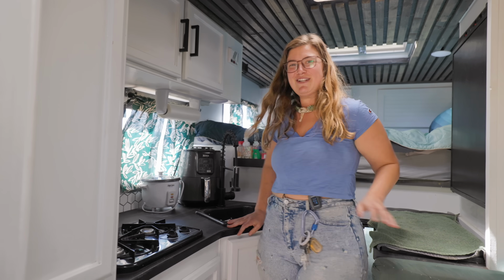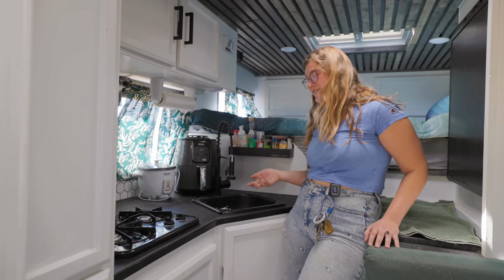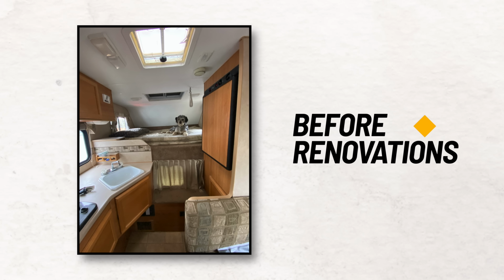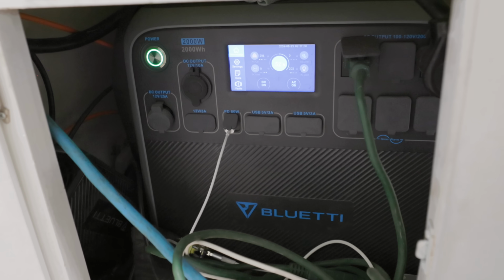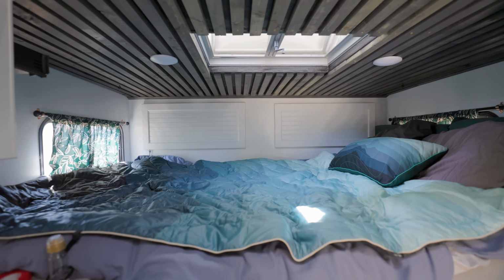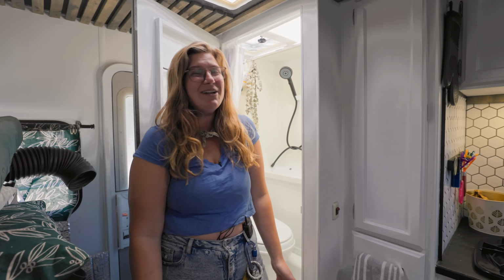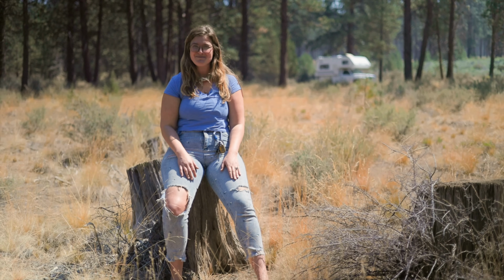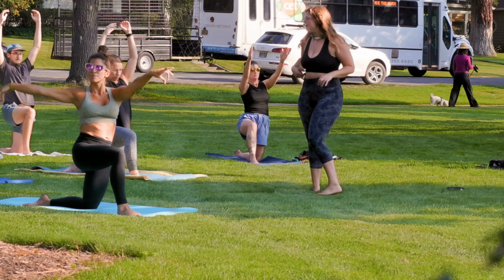Why I Left Teaching to Live in a Truck Camper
VIDEO DESCRIPTION:

In this video, Emily shares her experience of full-time truck camper living with her dog, Remy. After deciding to leave her career as an elementary school teacher and embrace a new life as a full-time yoga instructor, Emily made the leap to downsize and live on the road. From surviving the cold winter months in her camper to making healthy meals with minimal space, Emily provides an inside look into her cozy and efficient truck camper setup.

Tour of the Truck Camper Interior: Emily takes us through her kitchen, showcasing how she makes the most of her compact space with essential tools like a rice cooker and air fryer. With 20 gallons of fresh water, she emphasizes the importance of conserving water for dishes and overall efficiency. She also highlights her propane-powered fridge, which runs for two weeks on a single 5-gallon propane tank, allowing for off-grid living for extended periods.

Living Off-Grid in a Tiny Space: Emily discusses the mental health challenges that led her to this lifestyle change and how living in the truck camper and pursuing her yoga practice helped her find peace and balance. Her propane heater kept her warm during the harsh winter months, and the solar-powered system provides energy for all her needs. The Blue Eddy power station is essential for charging devices and powering kitchen appliances, making the camper comfortable for off-grid adventures.

Comfort and Design: Despite downsizing from her apartment, Emily talks about how she has everything she needs, including one of the most comfortable mattresses she’s ever slept on. With custom-sewn cushions and curtains, she transformed her dinette into a cozy nook where she can relax, read, and enjoy meals. Natural light from large windows and a skylight adds warmth and brightness to the space, even on the darkest days.

Outdoor Living and Self-Sufficiency: Emily also shares her love for the outdoors, where she and Remy spend most of their time. Her truck camper features an outdoor shower, which helps conserve gray water, and external storage for yoga mats, skis, and adventure gear. The rig’s 400 watts of solar panels on the roof keep everything powered while staying off-grid for weeks at a time.

Challenges on the Road: Truck camper life hasn’t been without its challenges—Emily recounts a transmission breakdown on their first trip, which set them back $5,000. However, living on the road in her truck camper has ultimately provided her with freedom, flexibility, and a renewed sense of purpose.

LIFE ON THE ROAD IN A SKOOLIE LINKS